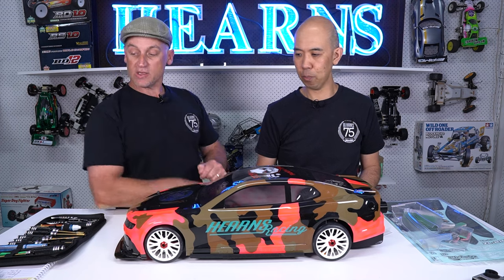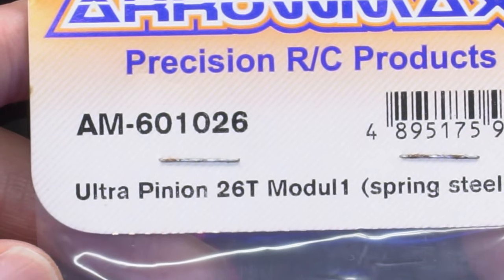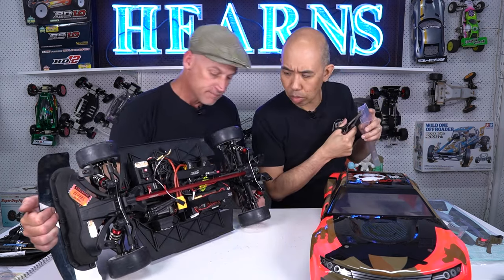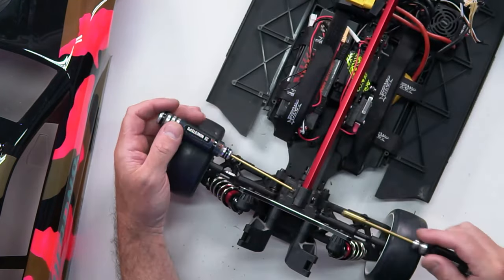FSR GT Bittydesign 1/7 ZL-21N Velodrome Project Part 4 | Diff Change & Body Fitting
Published 18 February 2024

BJ and Brett finish the fit out of the Velodrome car in Part 4.
Brett changes the differential ratio to allow the same diameter tires to be used while BJ trims the body to fit the chassis and rocket engine mounts.

Check out the products discussed here:
FS RACING  1/7 Model GT Street Basher BLS RTR

FS RACING MODEL GT STREET BASHER BLS RTR BLUE 1/7
With the emergence of the new Ford Mustang as a powerhouse both on and off the track here in Australia, it’s the perfect time for FS Racing to unveil the all new Model GT Street Basher. Perfect for the intermediate driver who wants to experience street bashing and drifting, at over 95KM/H. No modification or gear changing is required.

The Model GT is decked out with Hobbywing Electronics, the 150 amp electronic speed controller will comfortably handle 22.2 Volts and provides plenty of power for the 2000KV motor, producing high speeds with plenty of torque to get you there.

With FS Racing Speedline belted tyres on all four corners, the Model GT has no problem putting all that power to the ground. If drifting is what you’re all about, a quick flick of the handbrake switch on the controller, is all you need to break traction for some long, tyre torturing drifts!!

So if you/re in the market for a high speed, high quality large scale electric RC car, look no further than the model GT by FS Racing.

FEATURES
-Low gravity, high strength chassis design, good appearance, and durable
-CNC Aluminium 6061 T6 front and rear shock towers
-All waterproof receiver box design
-18 KG digital servo with stainless steel gear
-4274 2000KV Hobbywing Brushless Motor with 150A Hobbywing ESC provides plenty of power to the all metal transmissions and driveline
-New battery case design, capable of different type batteries
-Durable aluminium centre chassis brace
-Electronic brake and mechanical brake for powerful braking and drift braking
-Excellent performance with the gyro FSM receiver system
-Ultra cool LED system both front and rear

SPECIFICATIONS
Length:710mm
Width:350mm
Height:200mm
Wheel base:410mm
Front tyre:43x100mm
Rear tyre:53x107mm

0:00 Intro
4:35 Cutting the back of the body to clear the rocket mount
7:00 Removing Rocket mount and rear diffuser to access rear gearbox
14:17 Removing the rear gearbox
20:12 Disassembly of gearbox
32:57 Rebuilding differential
40:54 Re-assemble rear gearbox
50:20 Re-assemble rear end
1:03:29 Fitting the Gurney flap to the body
1:08:58 Fitting the larger 26T pinion
1:15:35 Outro